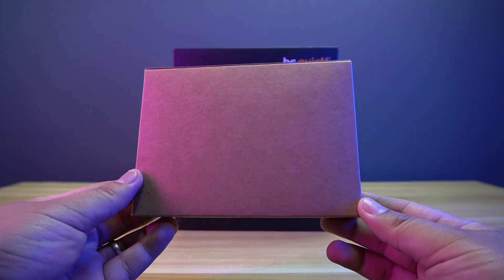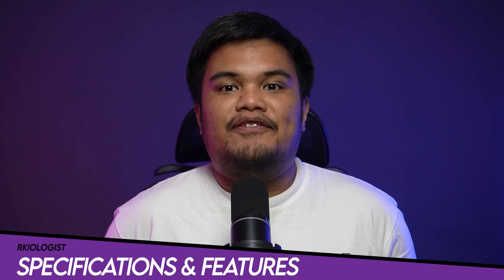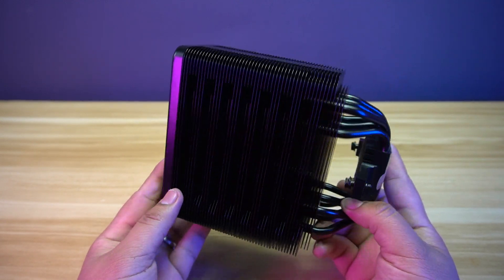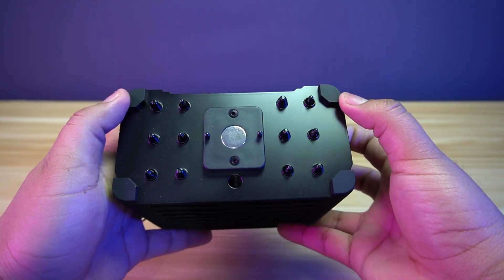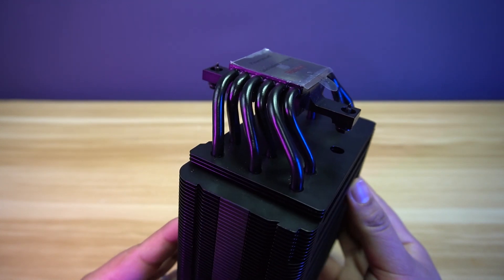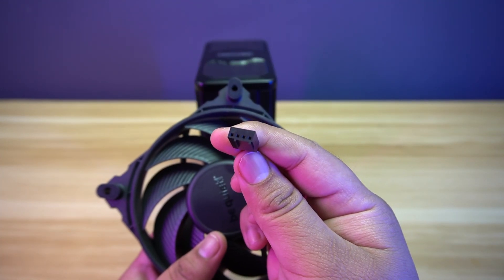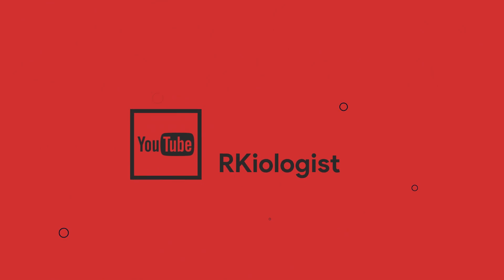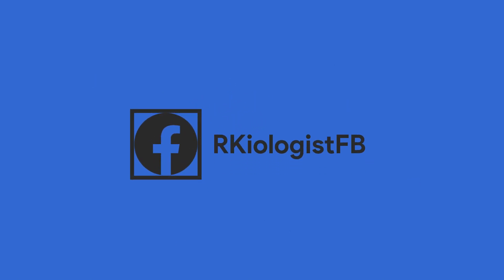be quiet! Dark Rock 5 - Unboxing & Review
This is a short Unboxing & Review of the be quiet! Dark Rock 5 Air Cooler.

Test Bench:
PowerColor Red Devil RX 6700 XT
Thermaltake Core P3 Pro Chassis
Thermaltake GF3 850W Power Supply
Noiseblocker e-Loop X Fans

Chapters:
0:00 Introduction
0:52 Unboxing
1:17 Specifications & Features
3:00 Assembly
4:21 Benchmarks
4:38 Final Thoughts
5:47Pricing
5:55 Ending